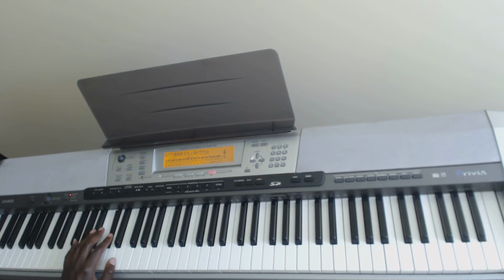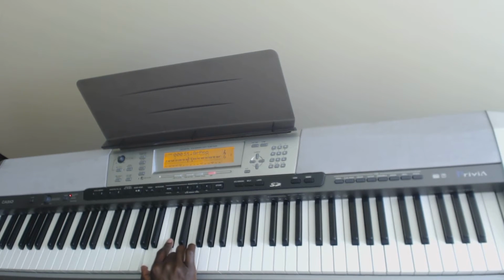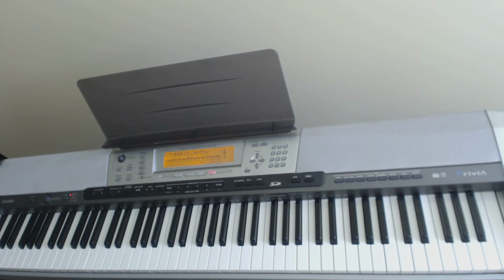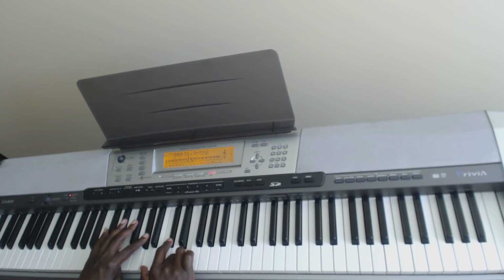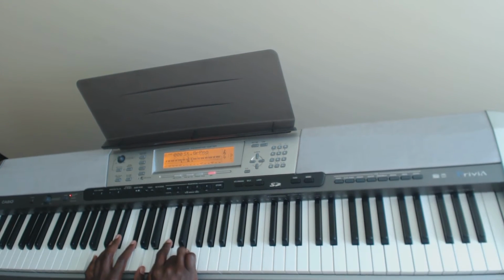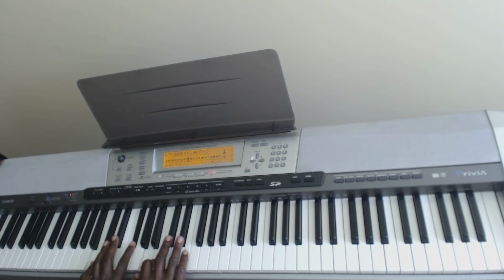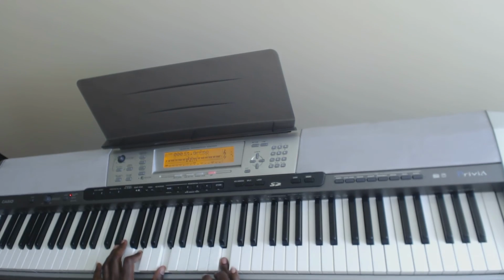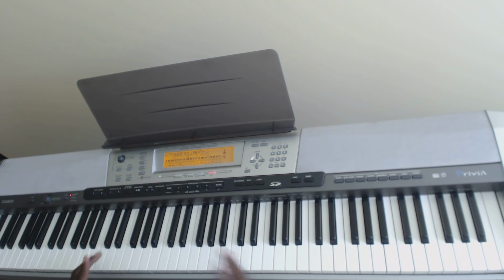Love put me on the corner Isley brothers (FREE PIANO TUTORIAL) cover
Love put me on the corner by Isley Brothers Piano Tutorial.

Thank you in advance for your continued support. and follow